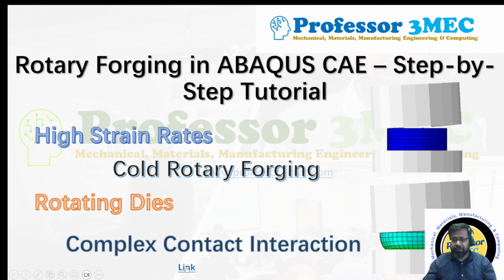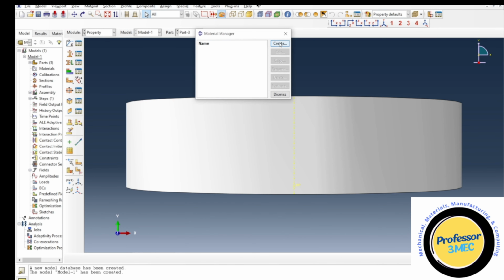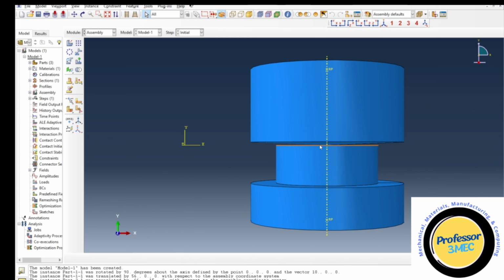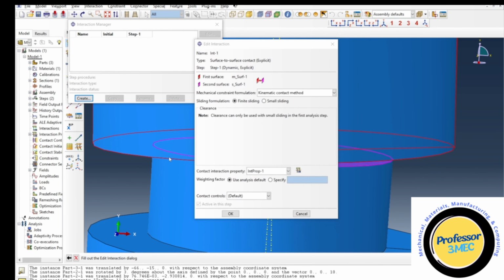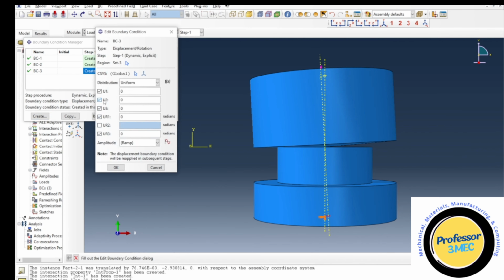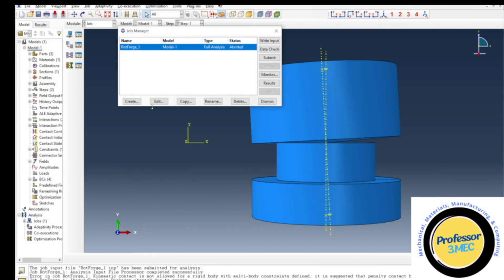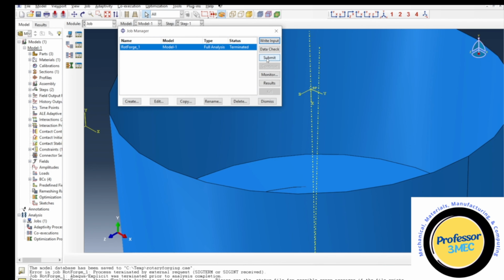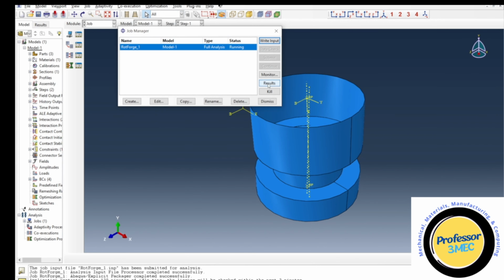Rotary Forging Simulation using ABAQUS CAE - A Step by Step Tutorial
Lear how to simulate advanced manufacturing processes, such as rotary forging in this tutorial. Step by step tutorial with all the details and clarifications.